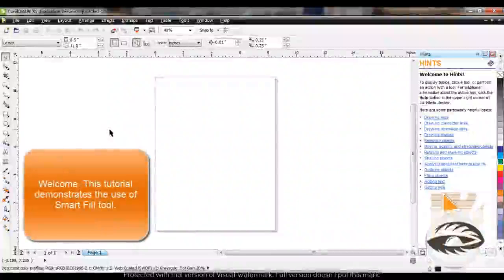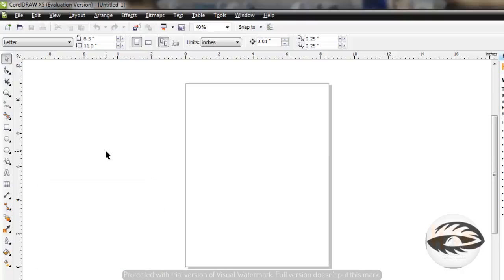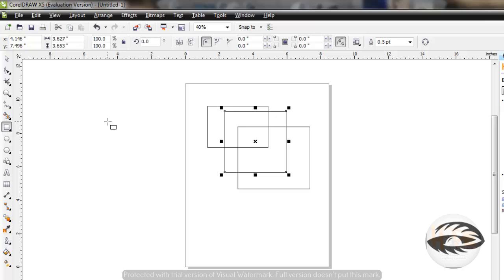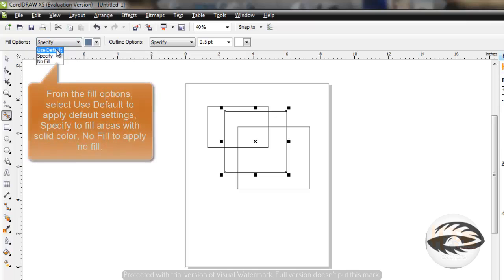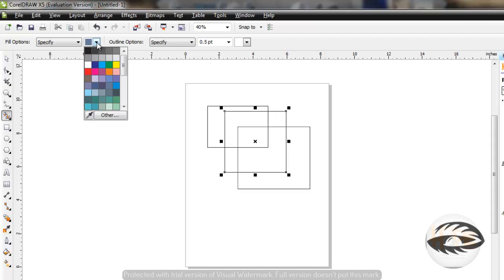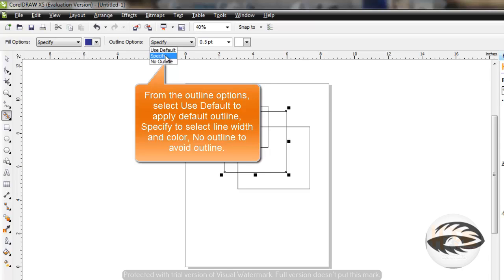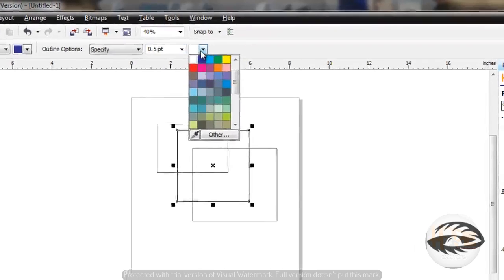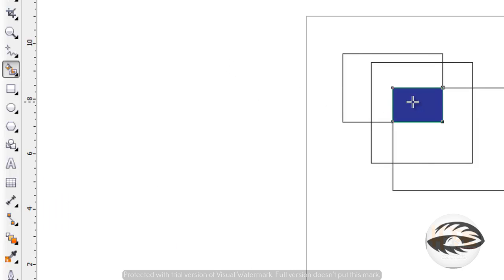How To Use CorelDraw Smart Fill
By the help of smart fill we can fill colors in the portions of different objects.